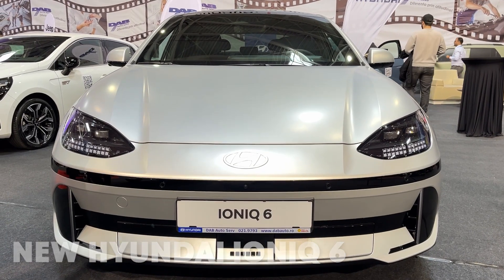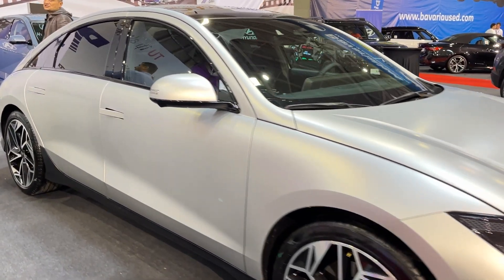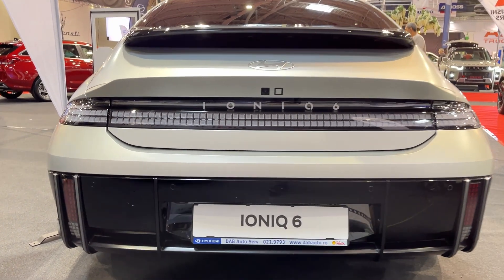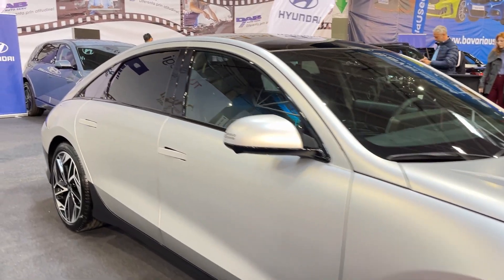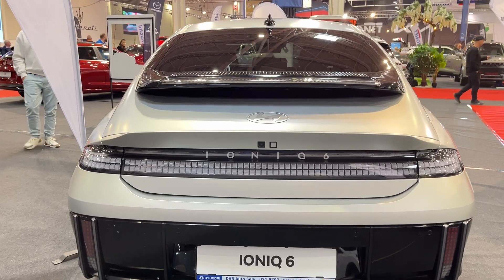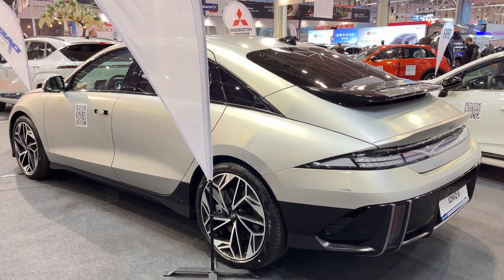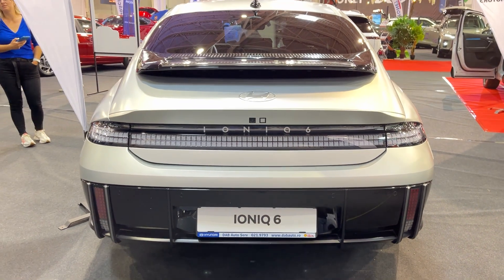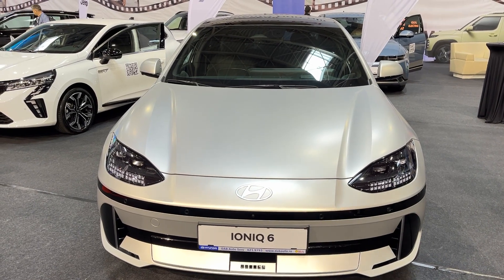2025 Hyundai Ioniq 6 Review: The Electric Sedan That's Changing the Game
Experience the future of electric vehicles with our comprehensive review of the 2025 Hyundai Ioniq 6. This sleek and aerodynamic sedan is redefining what's possible in the world of EVs, offering impressive range, lightning-fast charging, and performance that rivals traditional gas-powered cars.
In this video, we dive deep into the Ioniq 6's unique "Electrified Streamliner" design, explore its various powertrain options ranging from 149 to 320 horsepower, and put its EPA-estimated 361-mile range to the test. We'll take you inside the spacious, tech-laden interior and share our real-world driving impressions, from smooth highway cruising to nimble city maneuvering.
Learn about the Ioniq 6's cutting-edge 800-volt architecture that enables ultra-fast charging, its comprehensive suite of safety features, and how it stacks up against the competition in terms of price and value. Whether you're an EV enthusiast or just curious about making the switch to electric, this review has everything you need to know about Hyundai's latest electric offering.
Join us as we examine why the 2025 Hyundai Ioniq 6 isn't just a great electric car - it's a great car, period. Don't miss out on this in-depth look at one of the most exciting EVs on the market today.